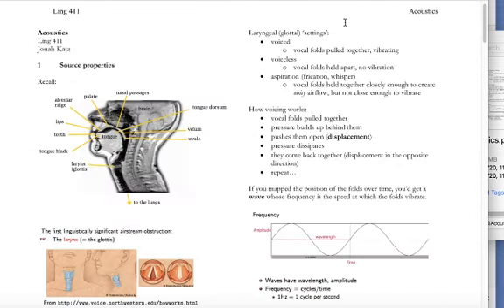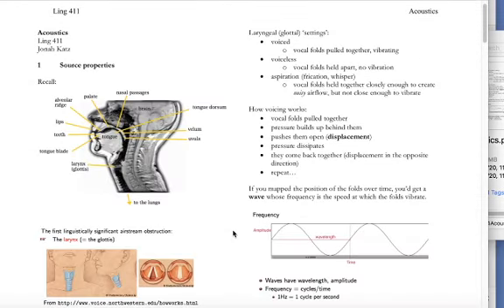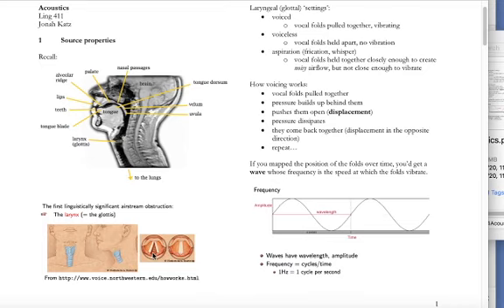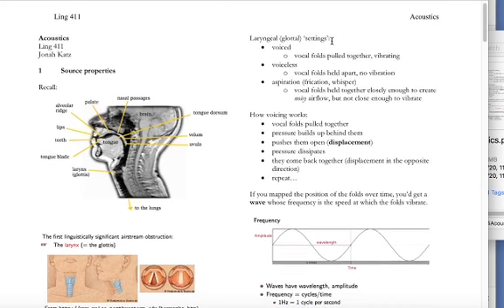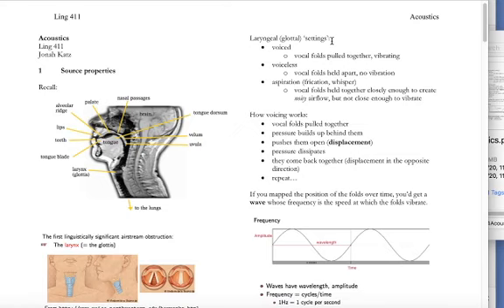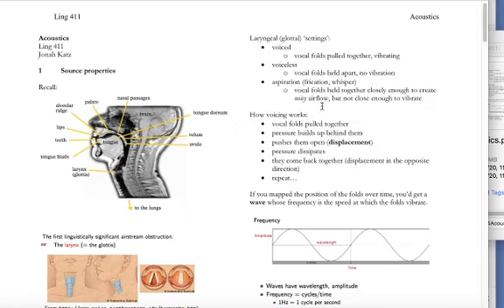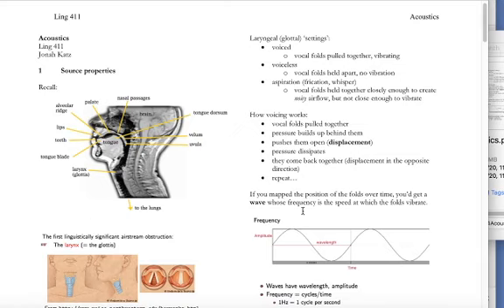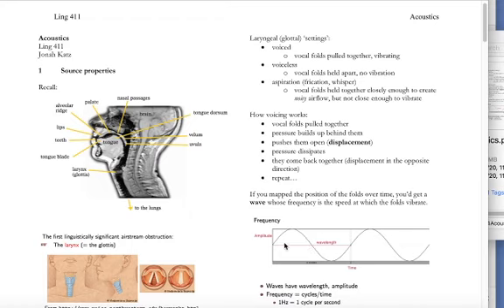LING 411, week 4, pt 1: Review of the glottis and voicing